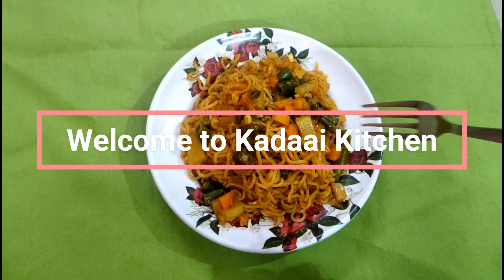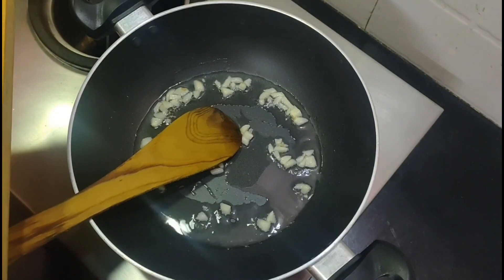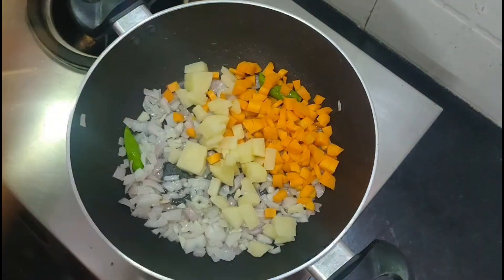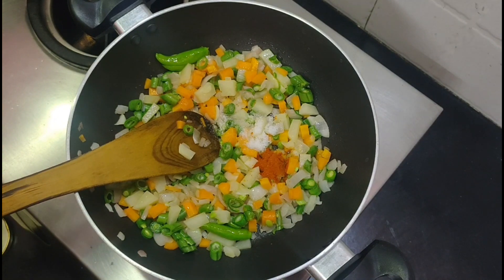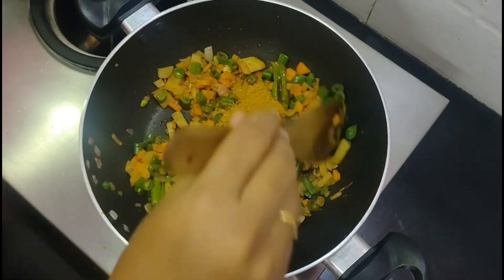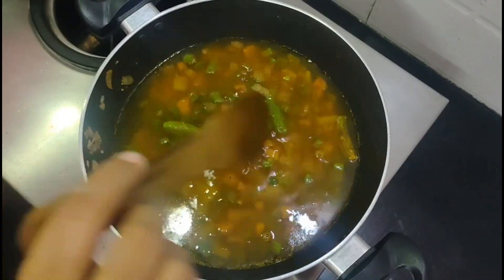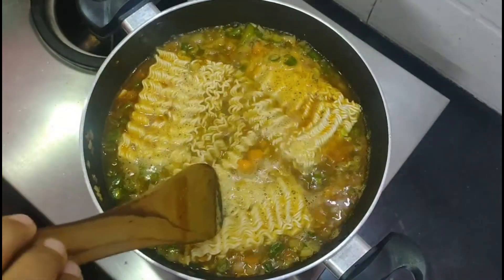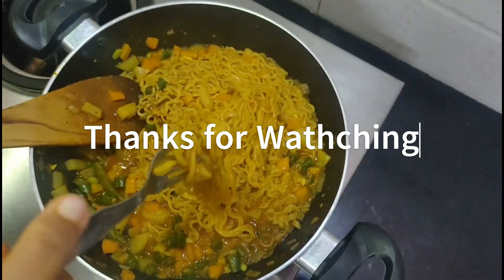Maggi Noodles in Tamil Spicy Maggi Noodle Vegetable Maggi Masala Noodles Myway maggi noodles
In this video we will see how to make Maggi Noodles in a Spicy way.
Masala Maggi Noodles is a very delicious and yummy recipe to have. Masala Maggi Noodles  here done has the flavors of vegetables. Maggi noodles is tasty when served hot. Enjoy maggi Noodles.
Ingredients:
Maggi Noodles - 3(70gm)
Onion, Carrot, Beans, Potato, Green Chilly, Garlic.